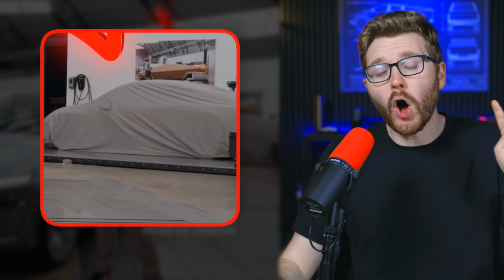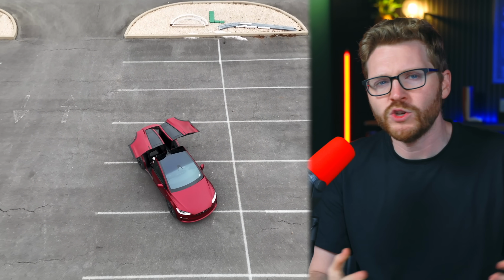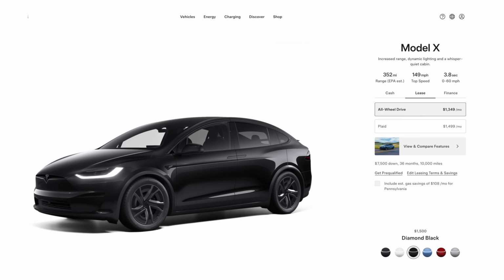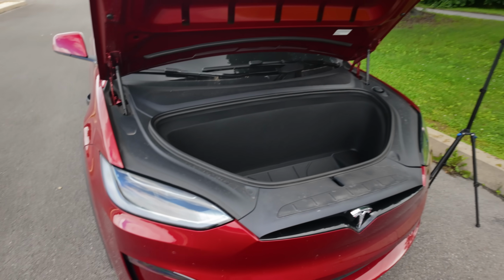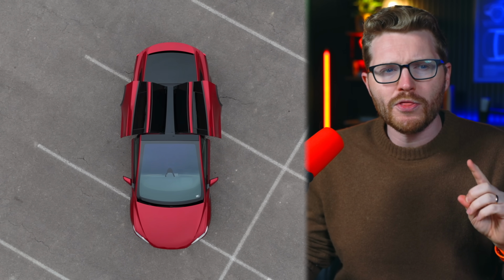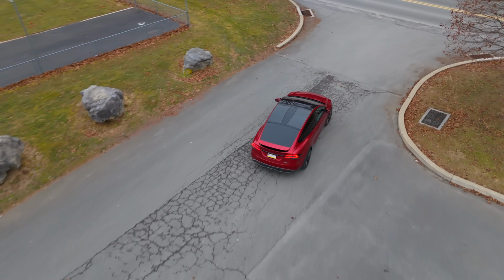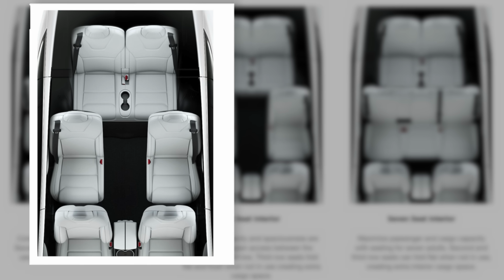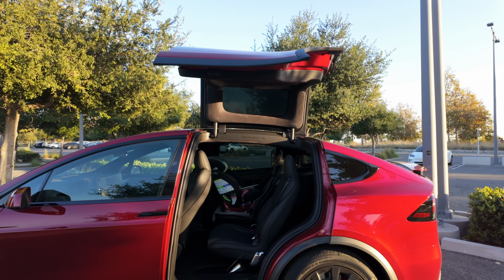NEW Tesla Model Y ULTRA Long Range | It's FINALLY Here!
Tesla’s just confirmed a new Model Y upgrade is coming with big changes owners will love - more seating options, more storage space, and even a larger battery pack for more range! But we also need to talk about this new refreshed Model X. On paper, it should be better than the Model Y in all of the most luxurious ways, but instead it’s severely lacking in features and upgrades that make it competitive. Let’s take a look at the luxurious Model Y refresh coming soon and why owners are going to be excited…and upset.

➡️ PROTECT YOUR TESLA! -- DIY PPF / Ceramic Coating / BEST Cleaning Products --
// SAVE 10% with code ROSENFELD

‼️ Enter to win the EV of your dreams or $50K
Use "ROBERT" for $25 off 2 tickets or $500 off 15 tickets!

⚡️TPARTS - Your 1-Stop-Shop for AMAZING Tesla Accessories!⚡️
SAVE 10% with code: ROBERT10

🛑 Upgrade Sentry Mode with Sentry Pro!

🖥  My Gear 🖥
Apple Studio Display
14" Macbook Pro